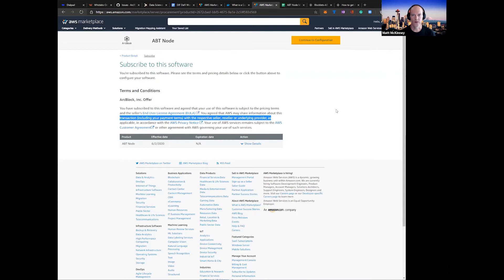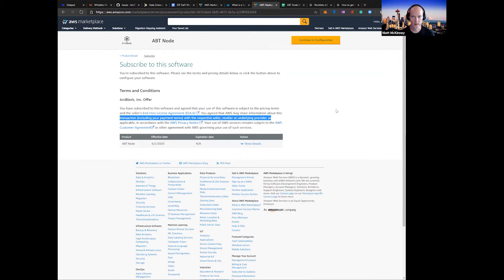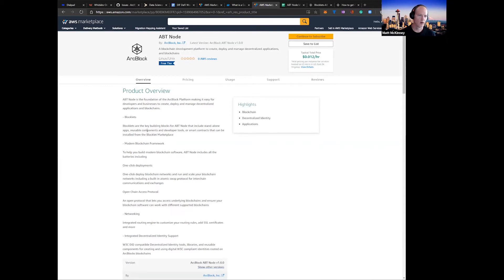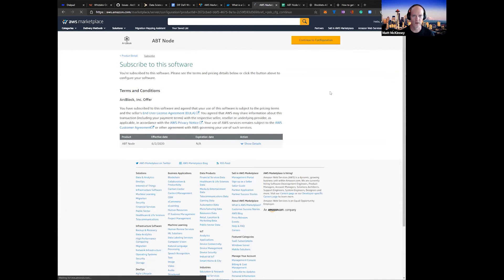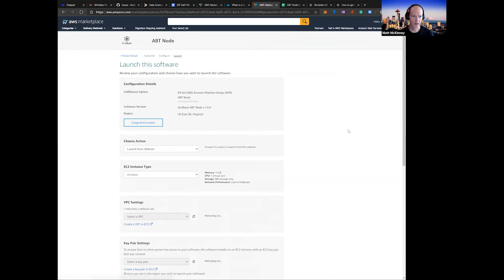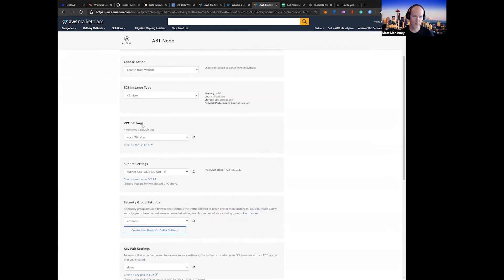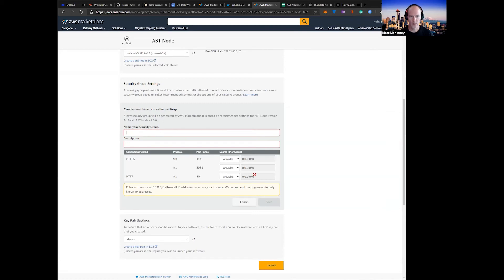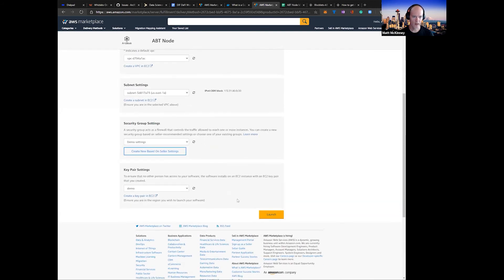Learn how to Deploy ArcBlock's Blockchain and Developer Platform ABT Node on AWS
Your guide to help you quickly ArcBlock's next generation operating system and developer platform for the decentralized web on Amazon Web Services.

ArcBlock has officially released ABT Node 1.0, it is a distributed computing operating system built for the decentralized web. With ABT Node, developers now have a powerful platform that gives them everything they need to create, deploy, and manage modern decentralized applications. ABT Node includes a flexible runtime and integrated framework that uses serverless computing and microservices architecture to reduce the complexity of building and running scalable blockchain applications anywhere and everywhere.

ABT Node is the first platform to fully integrate decentralized identity, blockchain framework and reusable software components known as Blocklets to make it easy to add new capabilities for any project. Users can one-click install apps, blockchains, developer tools, and more to enable them to deploy blockchain nodes, smart contracts, application logic, and more with zero hassle.